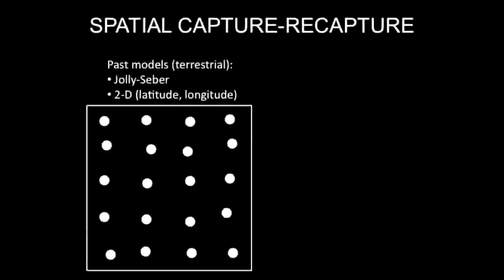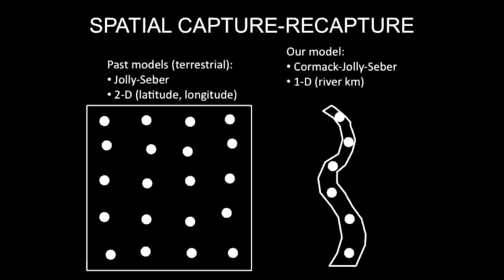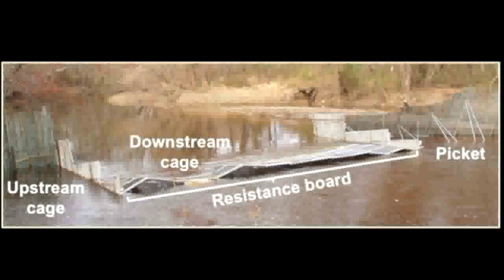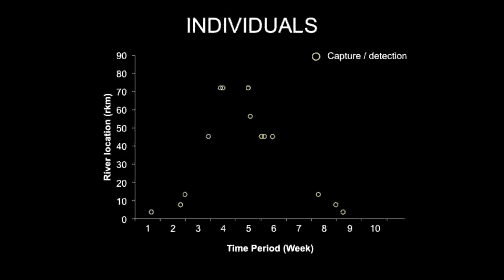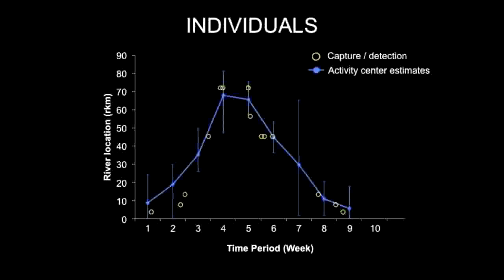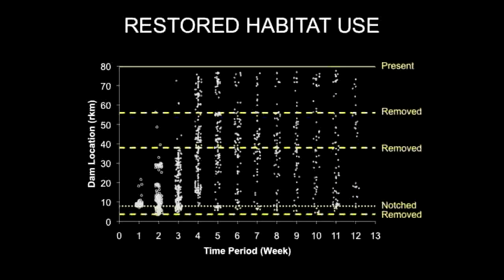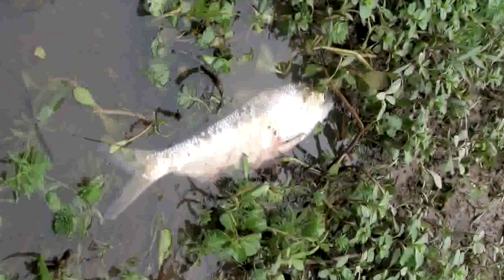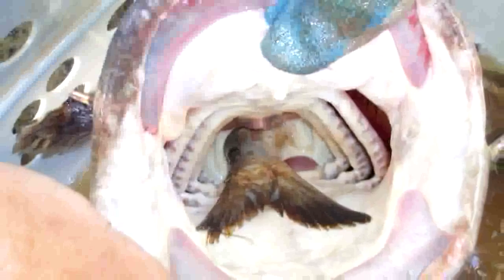Video Abstract cjfas-2013-0198 A spatial capture--recapture model to estimate ﬁsh survival...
This video abstract accompanies the article: A spatial capture--recapture model to estimate fish survival and location from linear continuous monitoring arrays. by Joshua K. Raabe, Beth Gardner, Joseph E. Hightowerc, published in Canadian Journal of Fisheries and Aquatic Sciences.